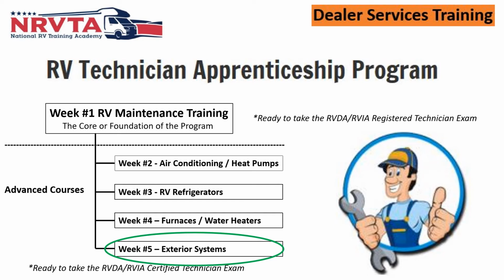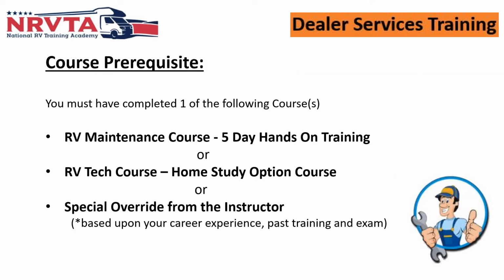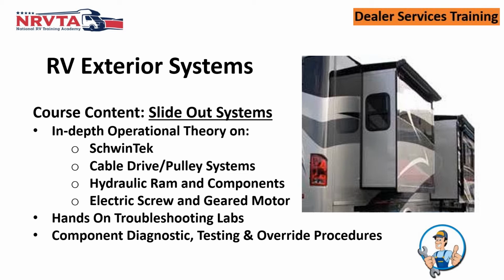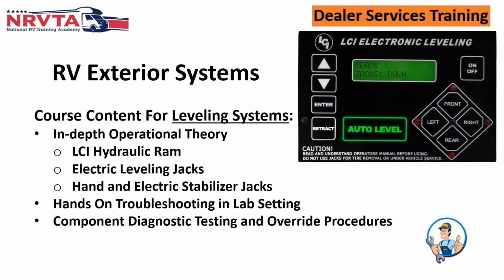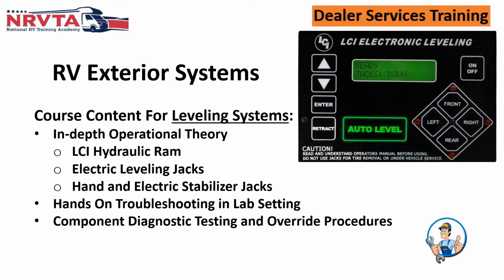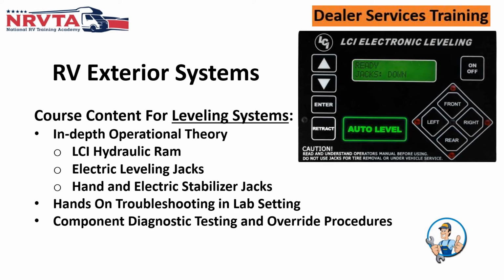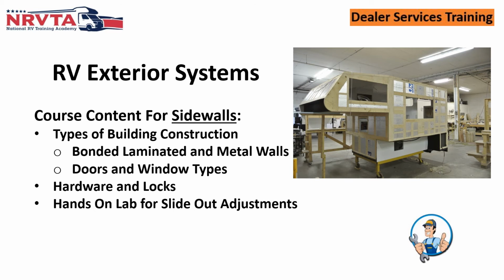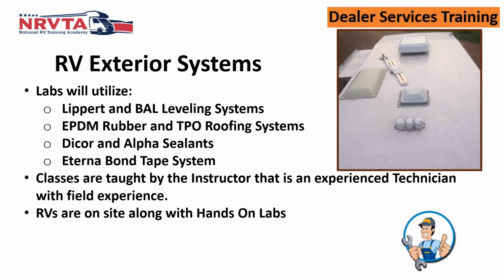Week 5 RV Exterior Systems Class